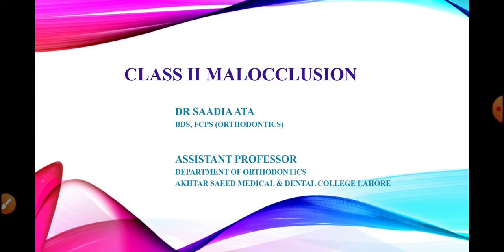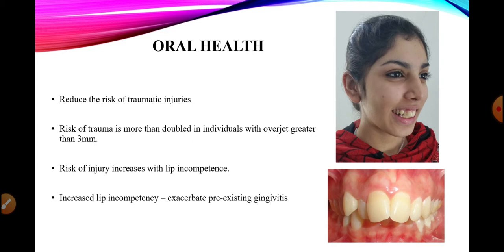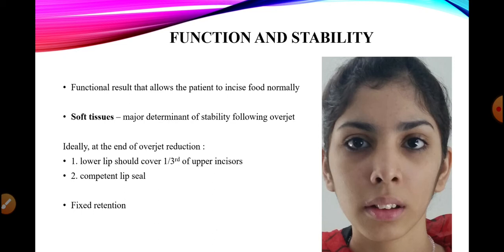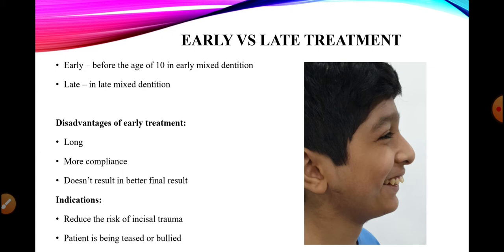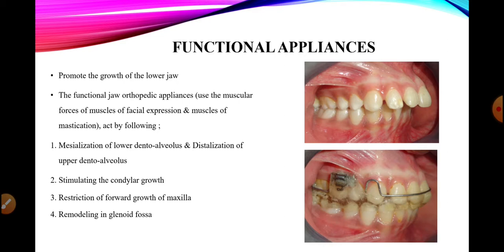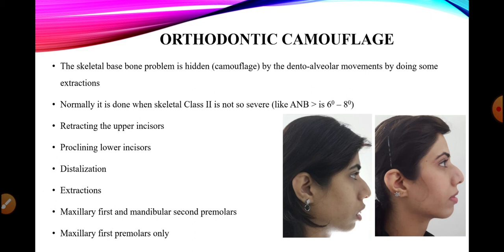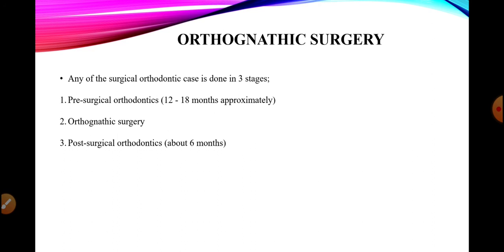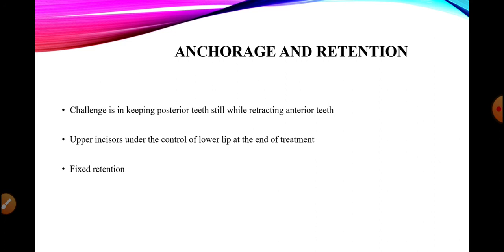Management of Class II Div 1 malocclusion